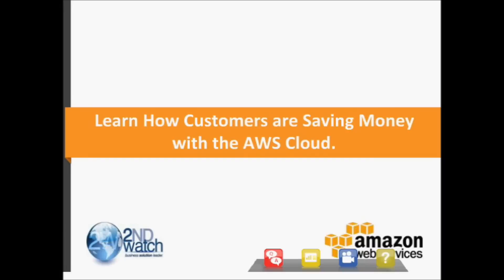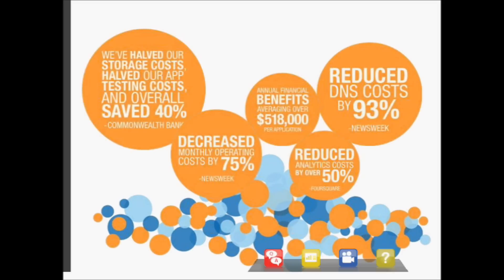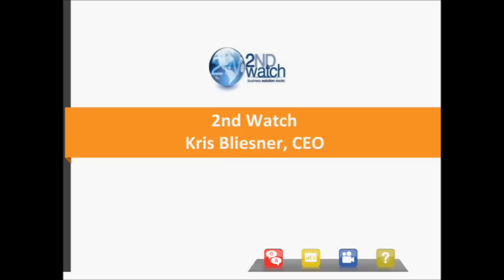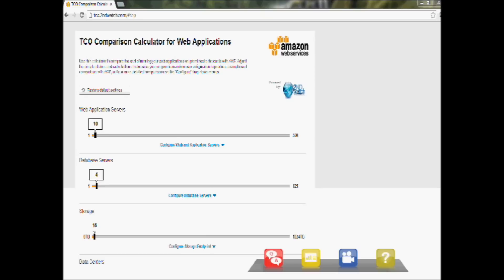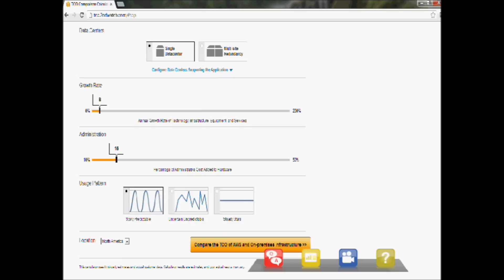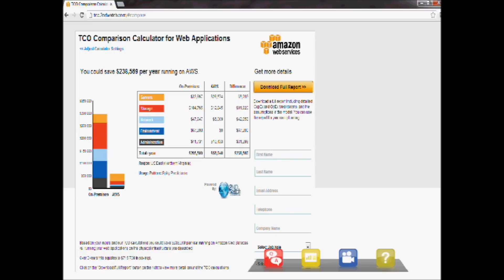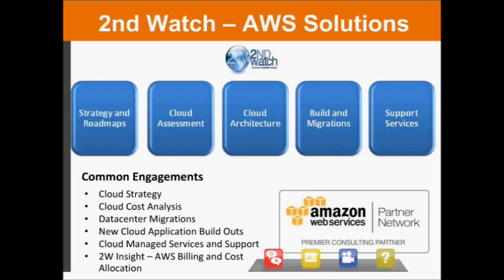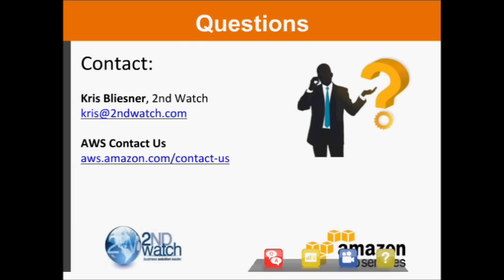Webinar: Learn How Customers are Saving Money with the AWS Cloud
AWS and 2nd Watch, a Premier Consulting Partner, deliver a joint webinar that showcases how much it really costs to run your applications on-premise and methods to effectively make TCO comparisons to best manage your on-demand cloud computing needs.

TCO Comparison Calculator for Web Applications

White Paper - The Total Cost of (Non) Ownership of Web Applications in the Cloud